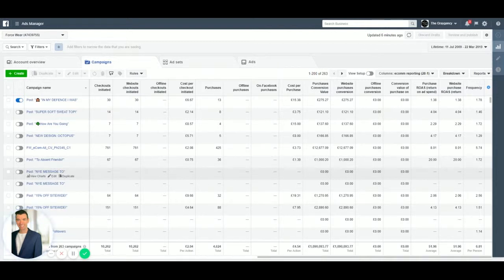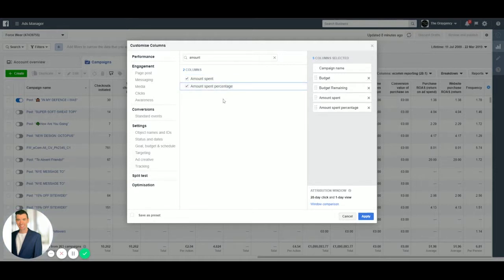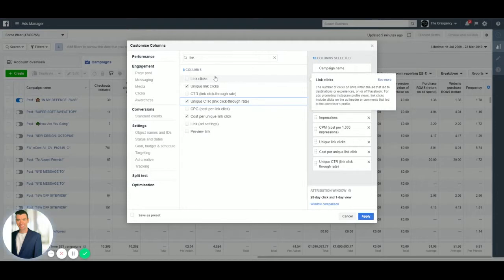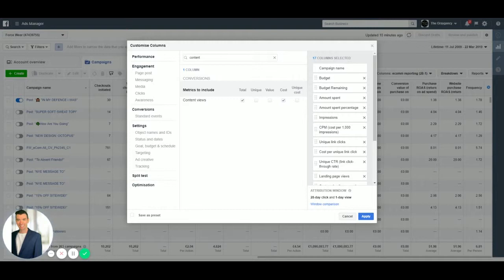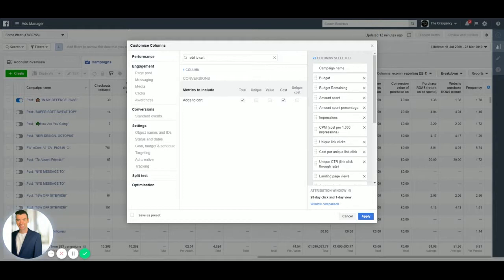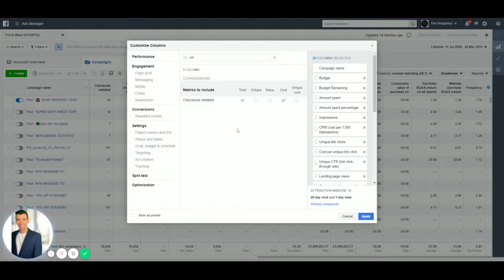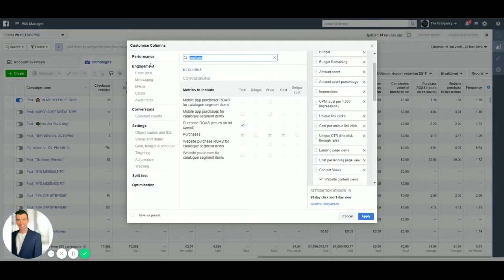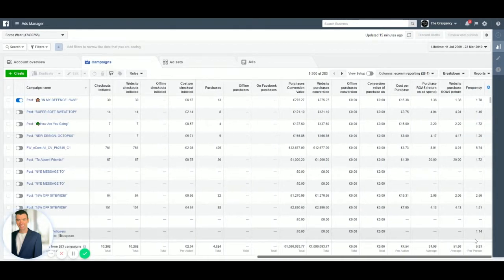How To Setup Your Facebook Ads Columns For Better eCommerce Campaigns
In this Facebook Ads training, you will learn how to set up your
Fb Ads reporting columns the correct way!

This is a step-by-step facebook ads tutorial guide that teaches and shows you exactly how I set up my columns to see the stats and reports of my
FB ads in a way that allows me to make instant scaling decisions.

I also go through examples of how you can assess early funnel events like Cost Per Click and Cost Per View Content to turn off unprofitable ads early in the day.

Don't have 9 minutes to learn something valuable, don't worry the columns list are available below.

💸Budget
💸Budget Remaining
💸 Amount Spent

🗺Reach
🗺Cost Per 1000 Reach
🗺 Impressions
🗺 CPM (Cost per 1000 impressions)

🔗Unique Link Clicks
🔗Cost Per Unique Link Click

🏠 Landing Page Views
🏠 Cost Per Landing Page View

🧐 Content Views
🧐 Cost Per Content VIew

🛒 Cost Per Add To Cart

🏧Initiate Checkout
🏧 Cost Per Initiate Checkout

💰Purchases
💰Purchase Conversion Value
💰Cost Per Purchase
💰Purchase ROAS (Return on Ad Spend)

📈 Frequency